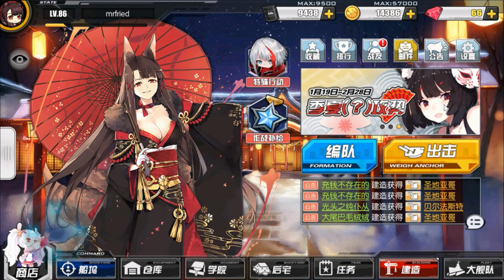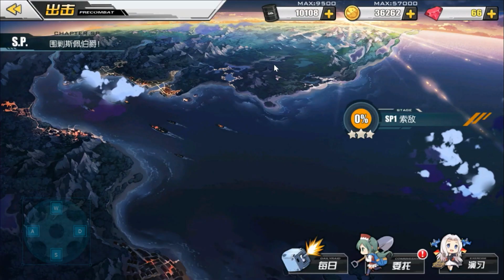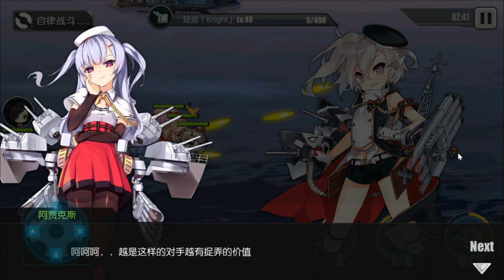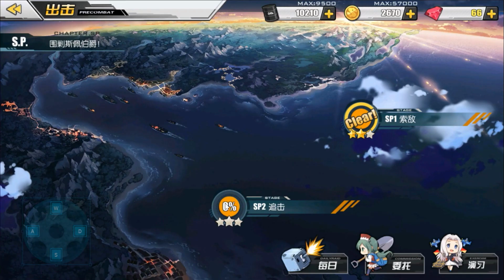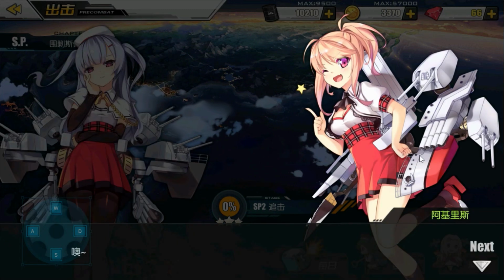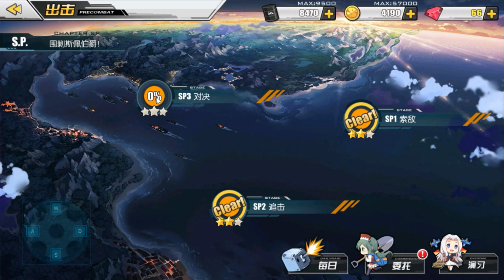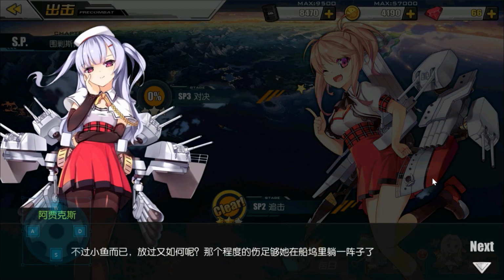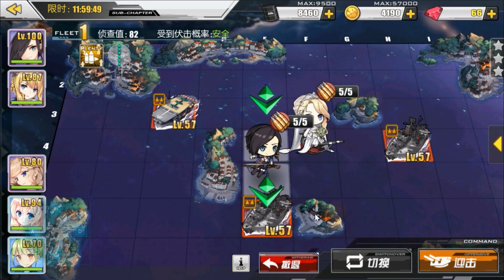Azur Lane Event - Encircling the Graf Spee, event guide and history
Originally on the CN servers 19th Jan - 26th Jan.
So again I'll talk about what each map entails, the requirements and the drops.
I'll also talk about the history behind the event and devote a little bit of time at the end to this. Of cause it's a brief overview and if it sparks your interest in these events then you can find more in depth details out there. I also highly recommend the film "The Battle of The River Plate"

I am still still ill so I apologize for the audio issues associated and the breathing that I wasn't able to edit out.

I pulled the last video I posted as it had been blocked in a couple of countries

Music used
Ma・KA・SE・TE Tonight - Iori Nomizu
Stardust Melodia - Ceui
Tomorrow - Mikuni Shimokawa